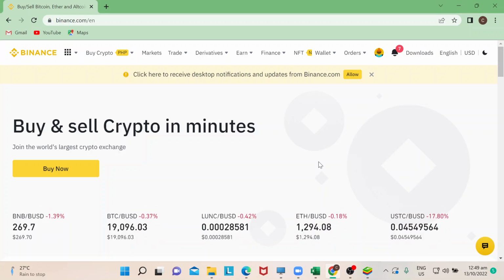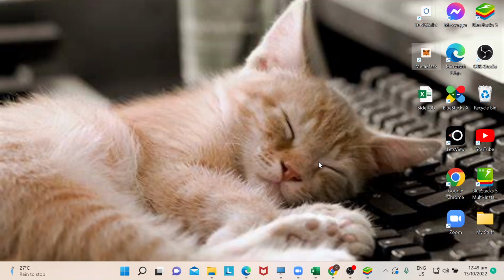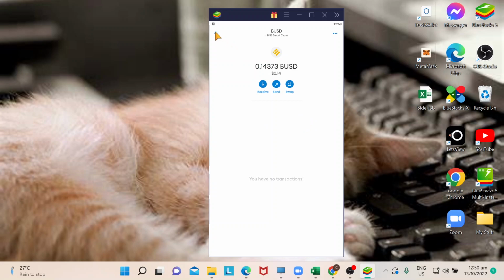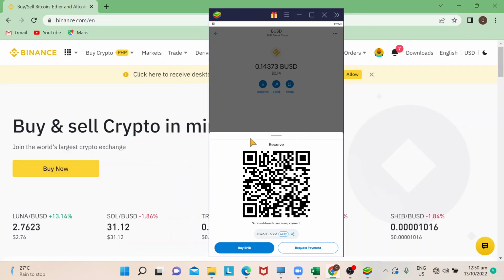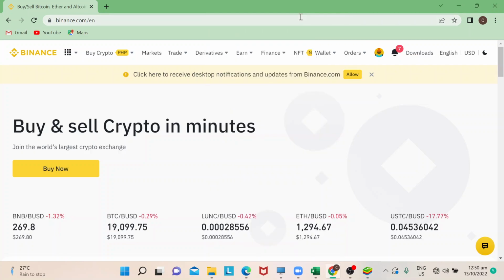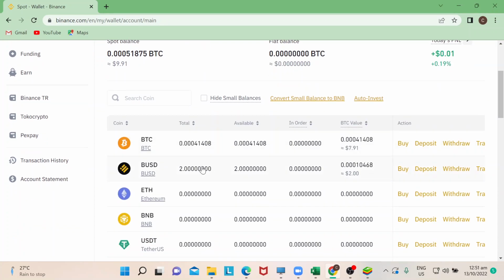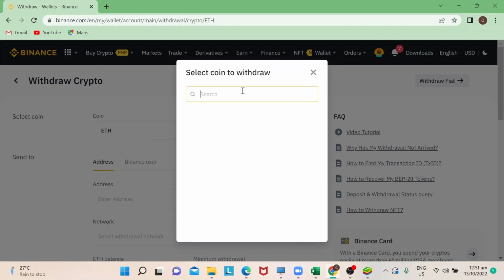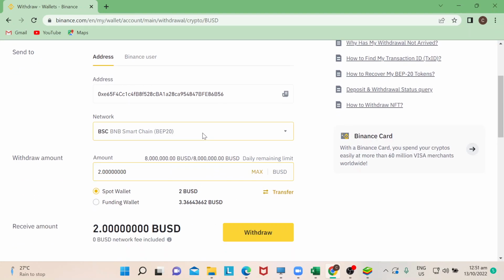How To Transfer BUSD From Binance To Metamask Tutorial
Today I show how to transfer busd from binance to metamask tutorial,transfer busd from binance to metamask,binance to metamask